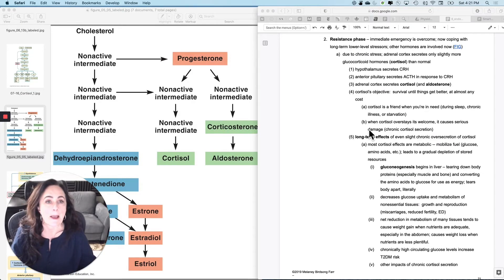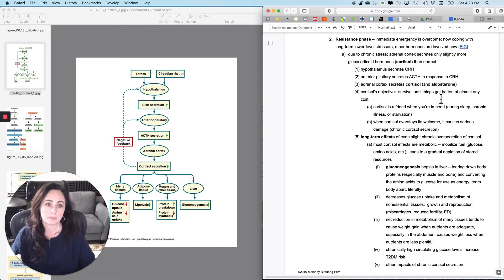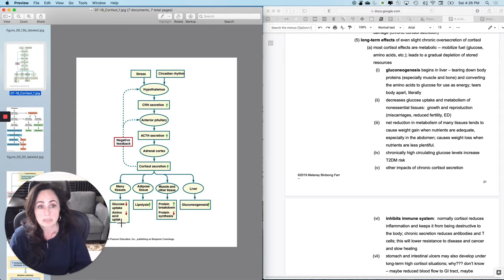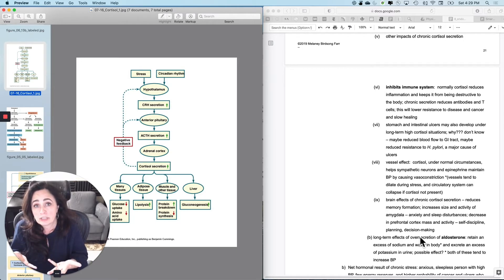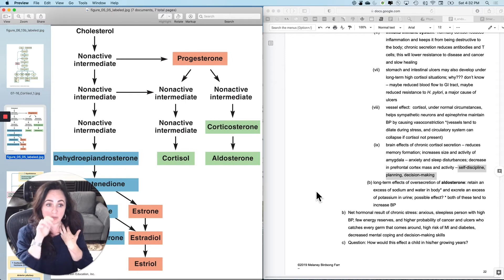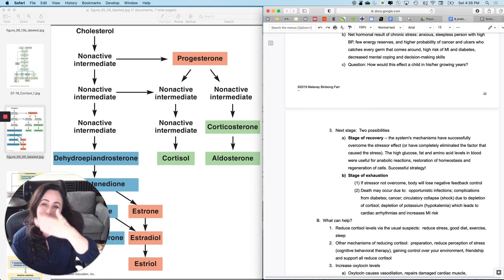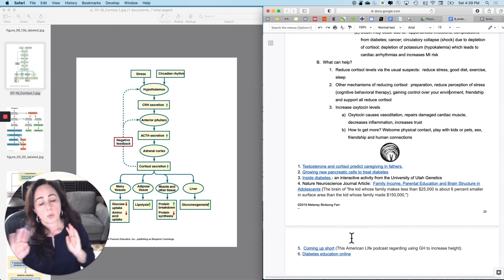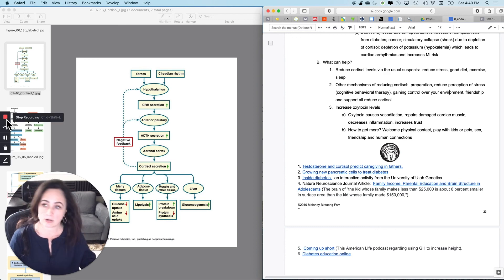Endocrine22 Resistance phase of General adaptation syndrome